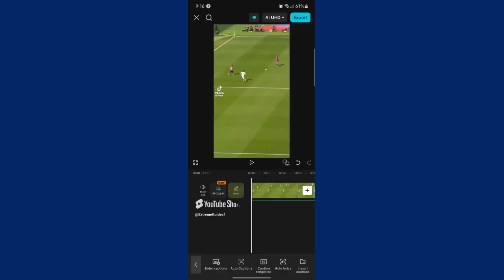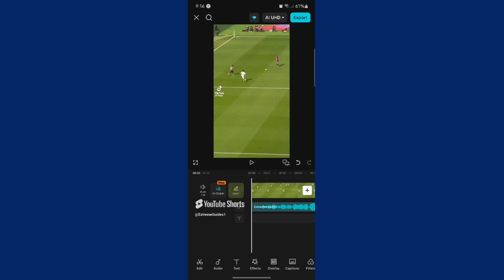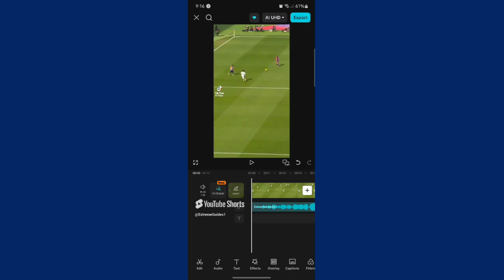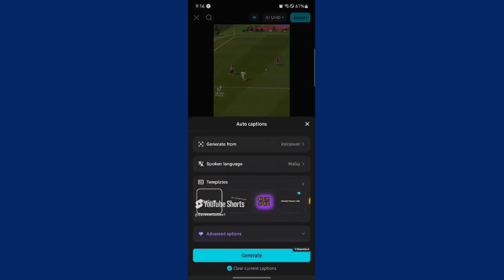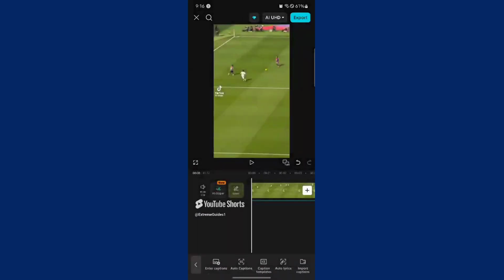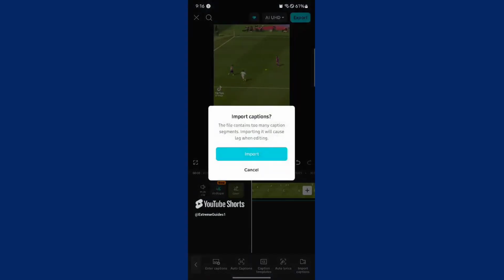2026 How to import captions to your CapCut mobile project[LATEST GUIDE]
In today's Video we cover, How to import captions to your CapCut mobile project